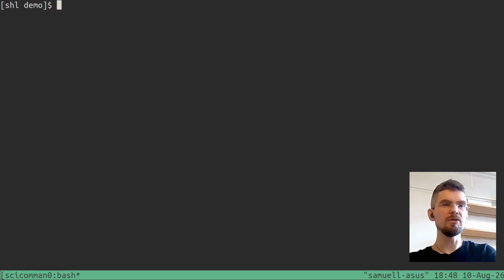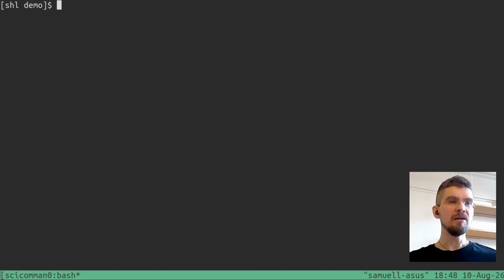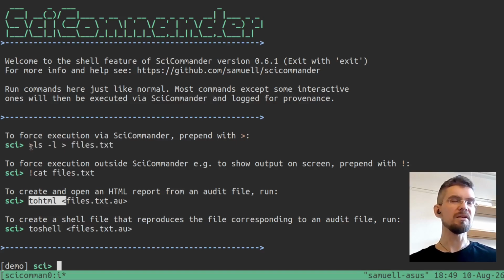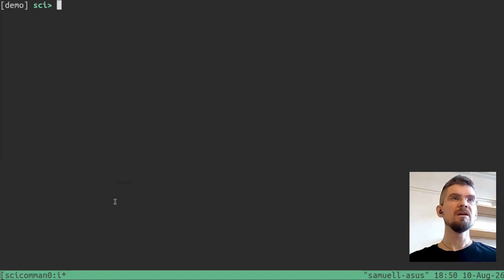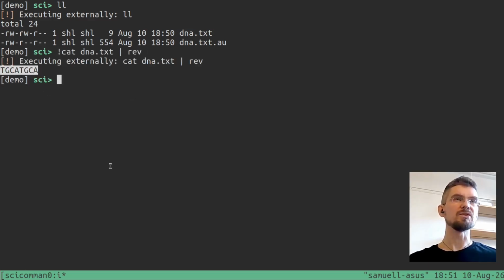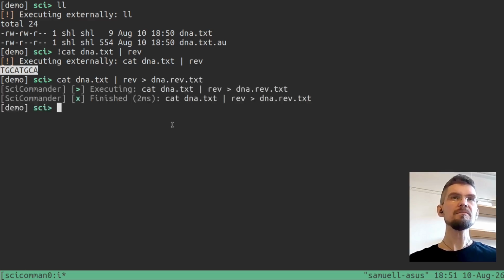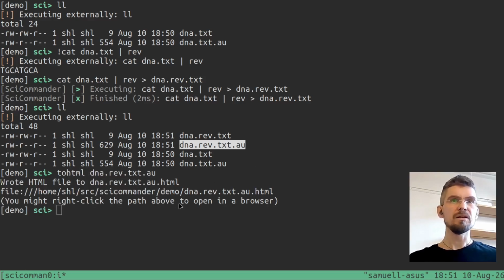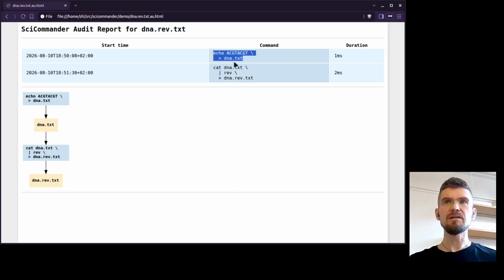Demo of SciCommander - A small tool for capturing provenance from ad-hoc shell command usage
Demonstrating how to use SciCommander, which captures provenance information for all outputs of shell commands ran through it, enabling to produce an HTML report specifically for any output file.